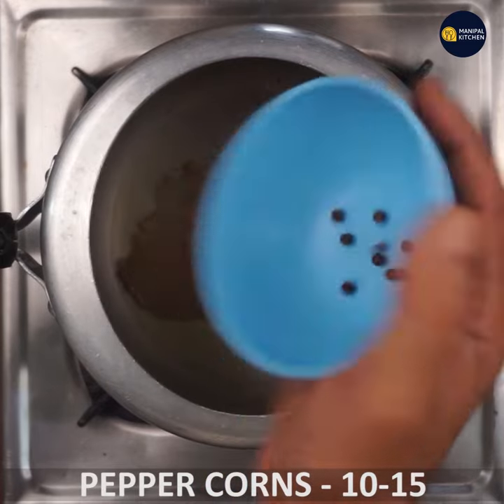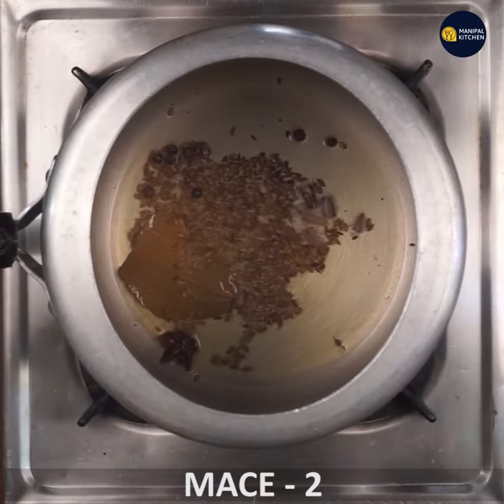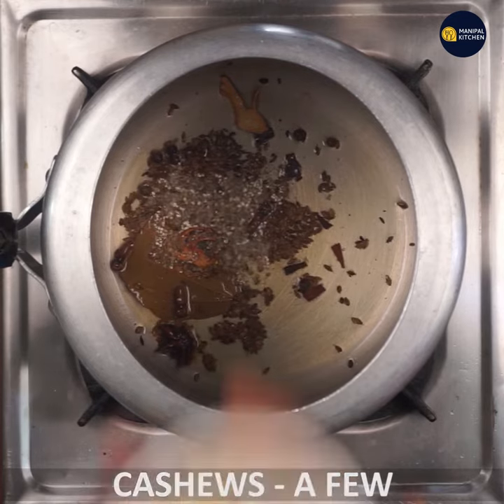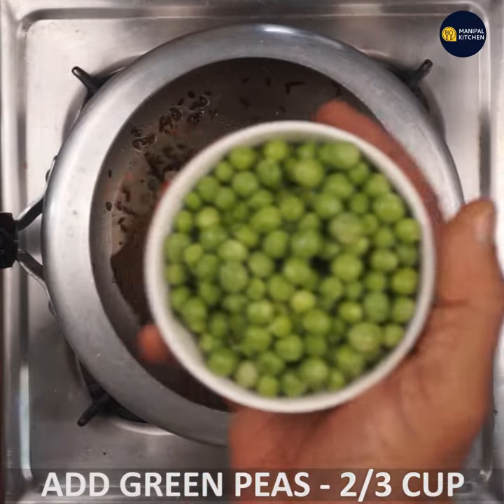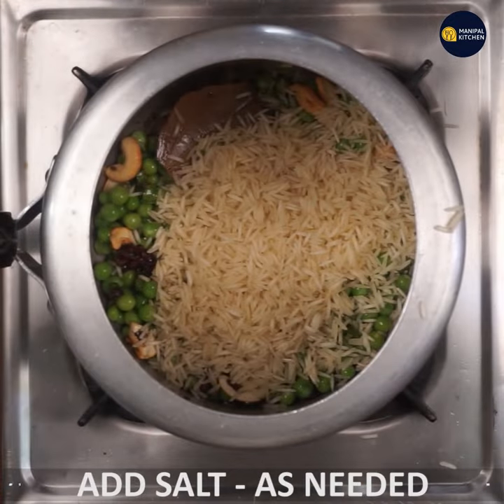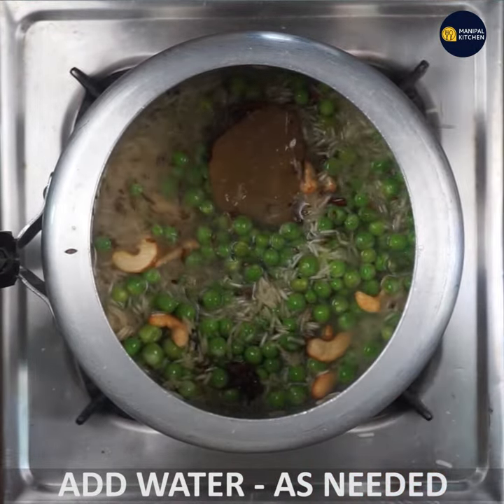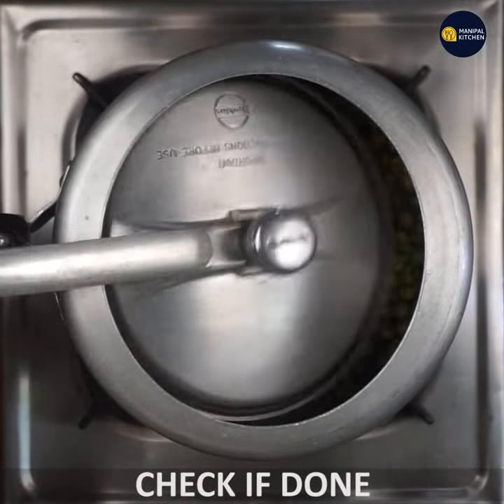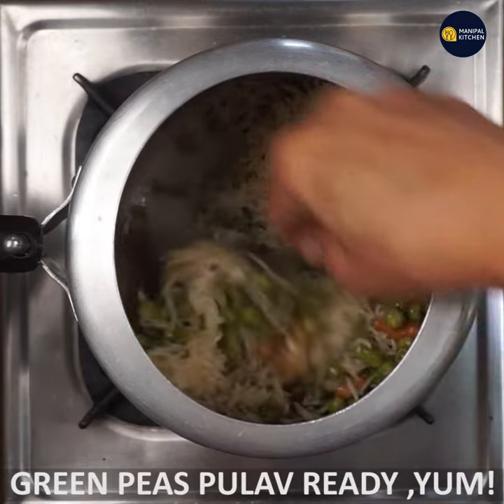Green Peas Pulav | Hasiru Batani Pulav | Manipal Kitchen | English Sub-Titles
Green peas/Matar  is in season now.  We and everybody is so familiar with this bean when available in fresh ought to prepare a lot of dishes like the matar paneer, matar pulav and and also paratha and is also used in upma etc.  Today i would like to put up my version of green peas pulav.  Here goes the recipe:
INGREDIENTS OF SEASONING:
1. Pure ghee - 1 tbsp
2. Bay leaf - 1
3. Cumin seeds - 3/4 tsp
4. Pepper corns - 10
5. Star anise - 1
6. Cinnamon pieces - 1/2 " piece
7. Mace - 2
8. Cloves 3-4
9. Black cardamom - 1
10. Green cardamom - 1
11. Cashews - a few
12. Chopped green chili-1
13. Green peas - 3/4 cup.
14. Basumati rice - 3/4 cup
15. Salt as needed
16. Water as needed
PROCEDURE: Wash and drain basumati rice and keep it aside.  Place a cooker with 4-5 tsp ghee in it on medium flame.  On melting, add bay leaf to it.  Add cumin seeds to it and allow to crackle.  Add pepper corns, star anise, cinnamon pieces, japathri, cloves, black and green cardamom crushed, and give a strong stir.  Add cashews and stir.  Add chopped green chili and mix till combined. Ad green peas and mix till combined.  Add basumati rice, salt, water and give a gentle mix and set the cooker and cook till done closing the lid.  When ready serve peas pulav with raita.  yum yum! .
Other Related Links On This Channel:
1. (matar masala dhaba style)